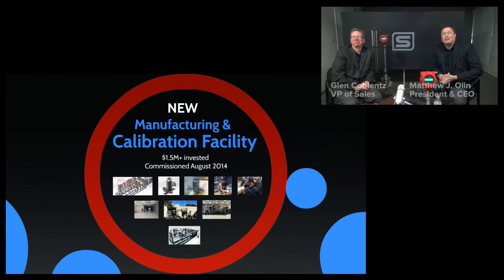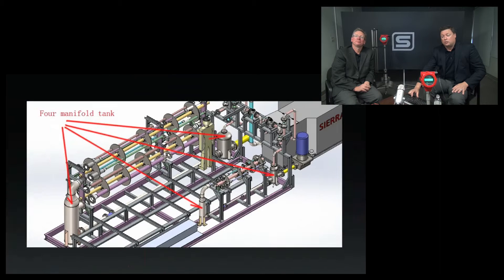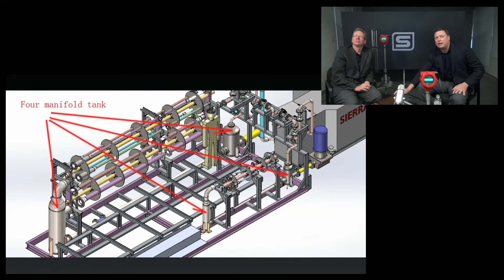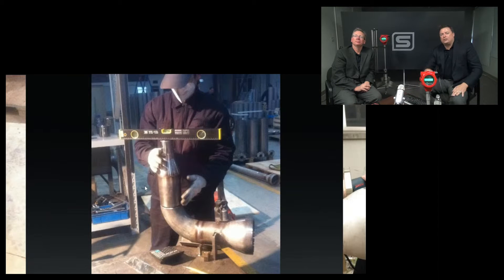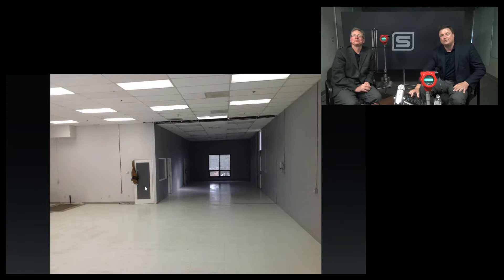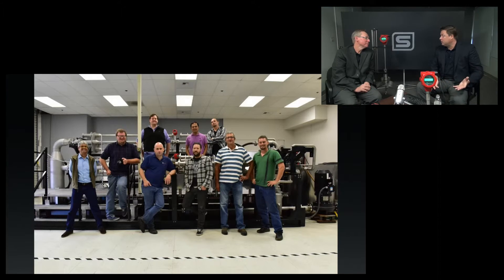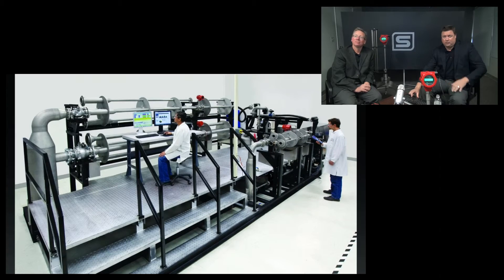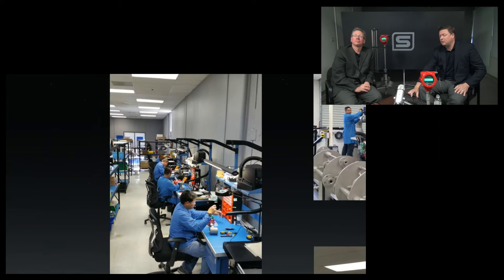InnovaMass iSeries Vortex Flow Meter: New Flow Calibration Facility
The Sierra engineering team designed and built a new manufacturing and flow calibration facility to produce the InnovaMass iSeries vortex flow meters at Sierra’s high quality standards.

Matt Olin, CEO of Sierra, explains how the new water calibration facility at our headquarters in Monterey, California was designed and built. Each InnovaMass vortex flow meter is manufactured and calibrated on this state of the art water loop which ensures that each vortex flow meter meets our excellent quality standards.

[Video Transcription Summary]

All right, well let's shift gears a little bit and talk about our new Manufacturing and Calibration Facility. That's right: we have not only committed to developing our own vortex meter from the ground up, iSeries, but we had to build an entire facility around it, a whole new calibration facility around it.

We started out with the design and you can see there's a revolver style here, so we can literally dial the pipe size that we want and it makes it very, very convenient. We have smaller sizes over here. There's a main deck platform here, the pumps and the main water reservoir. So we designed it and then we built it. And we really paid attention to the fluid dynamics, the flow profile of the internal...

It has to be correct. Dr. Olin made sure that this thing was perfect. And so you can see, they even--these were some of our engineers with the QDPICS Sierra uniforms on--polishing, literally spending hours polishing the inside of those tubes, taking great care.

And then we had to find a place to put this amazing new water loop that we designed. And so we had to unload it, put it in. And there's our amazing engineering team standing in front of the water loop calibration facility all complete.

We talk about people as part of the 20/20 vision and right now, Sierra by far has the greatest technical engineering team in history, Dr. Olin included. No question. We've got about 20 engineers now here in Monterey all working on these types of projects. Lots of exciting stuff happening. These guys are smiling and excited.

And we use it every day. This is the facility in use. So we are factory ready. A lot of people said, "This was quite a surprise. How did you keep the secret from people?"

But we're building these products every single day. This was just last week. This was last Friday I took this shot of the technicians building the product. And they're doing a changeover for calibration in this image.

And we have an amazing data acquisition control software that controls the entire water loop and it's called "CADET" and CADET comes out of our Automotive Test Division. So this same software that tunes Formula One engines to get them ready for races turns on pumps and valves and does all the high speed time-aligned data acquisition and analysis, all with the push of a button.

We enter the application data, push a button, and you hear the pumps start, and the entire thing runs, and we do all the calibration automatically. Really amazing stuff.